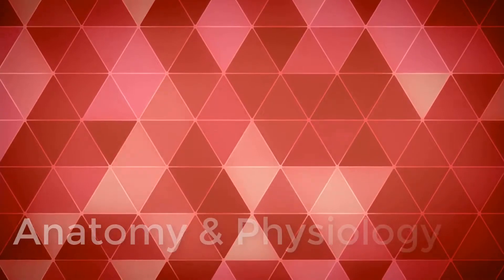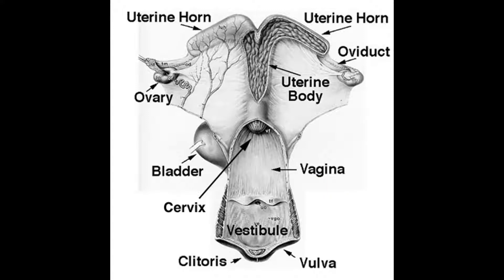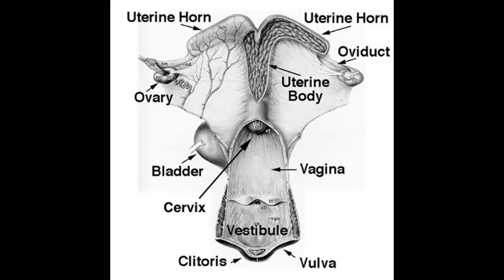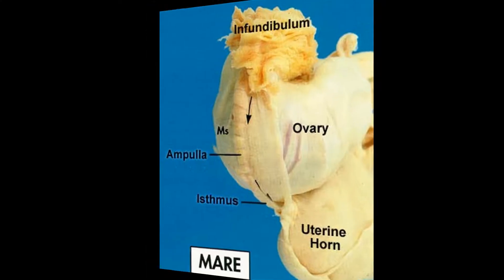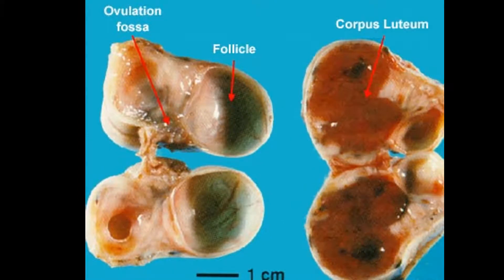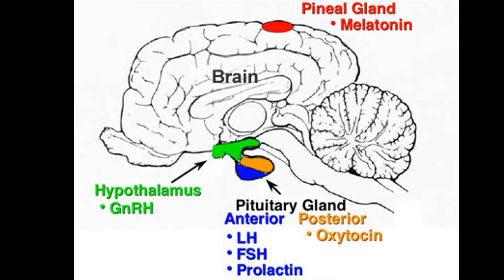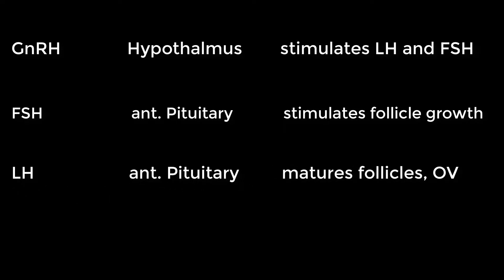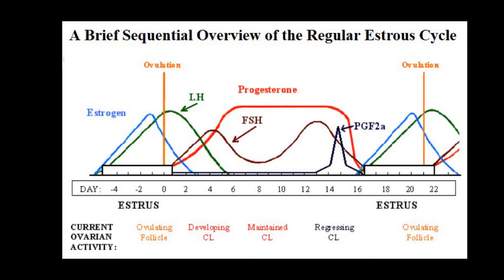Mare Series: 2 Anatomy and Physiology